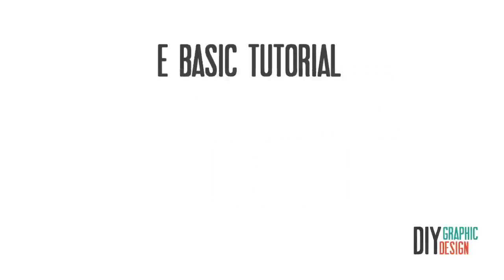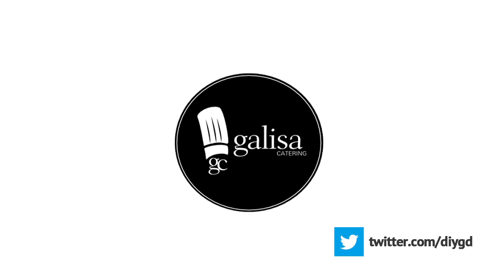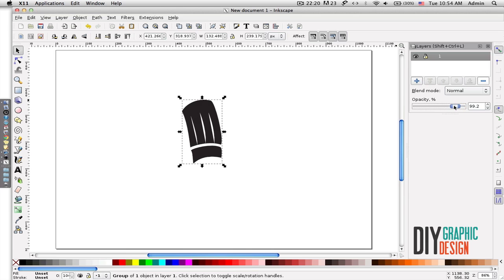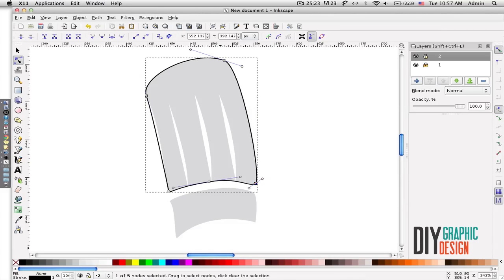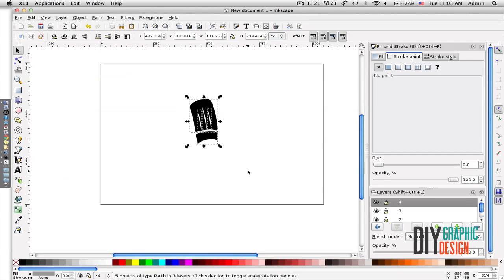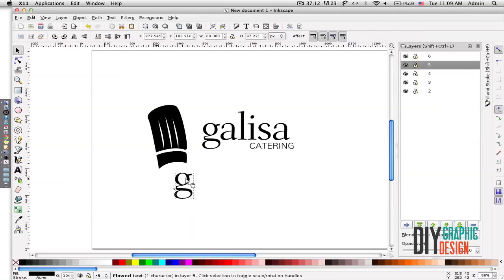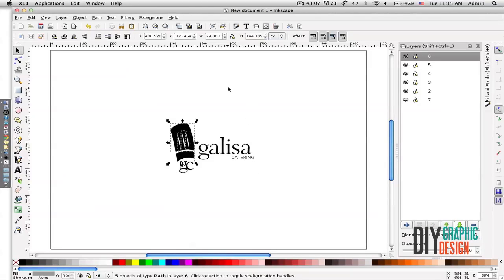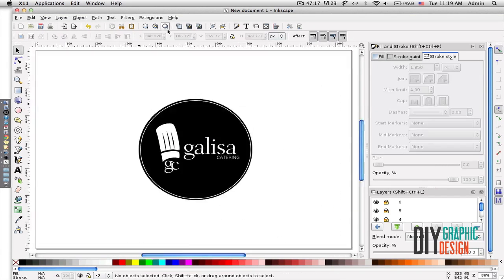How To Make A Logo In Inkscape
Making a logo for your blog, your website or your company is one of the most important step. A logo is a symbol that will represent you. If done right, your logo will communicate the core message. In this step by step, quick tutorial learn how to make effective logo. Enjoy.